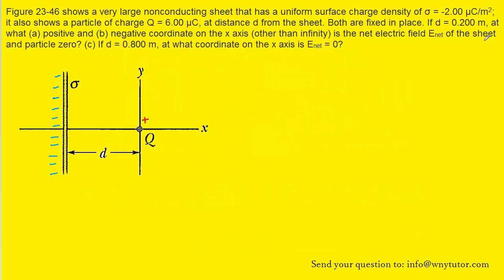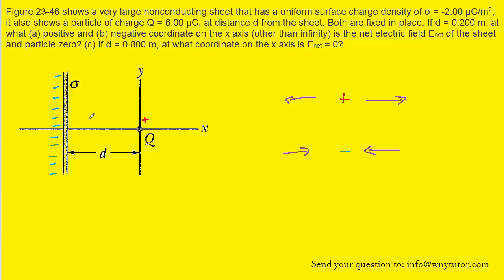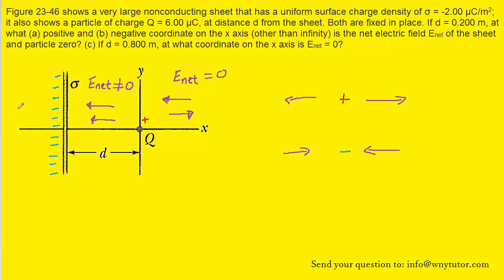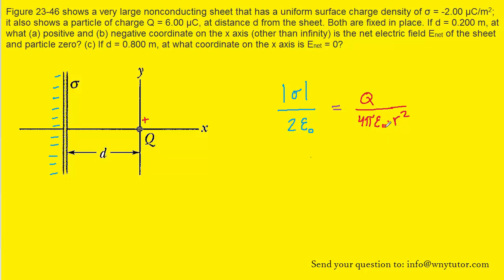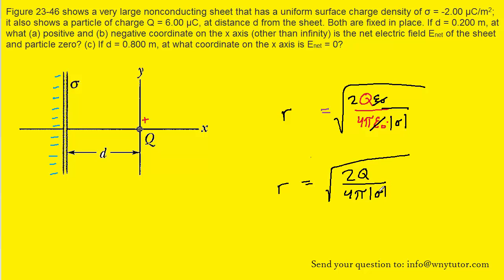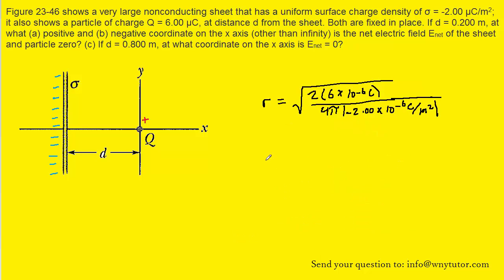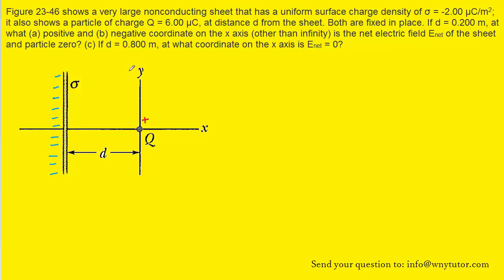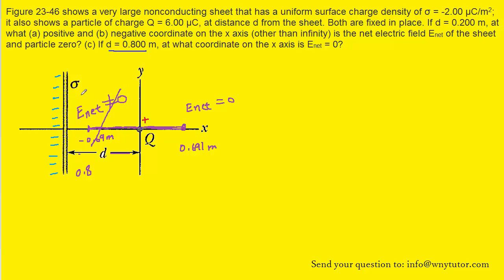Figure 23-46 shows a very large nonconducting sheet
Figure 23-46 shows a very large nonconducting sheet that has a uniform surface charge density of σ = -2.00 µC/m^2; it also shows a particle of charge Q = 6.00 µC, at distance d from the sheet. Both are fixed in place. If d = 0.200 m, at what (a) positive and (b) negative coordinate on the x axis (other than infinity) is the net electric field Enet of the sheet and particle zero? (c) If d = 0.800 m, at what coordinate on the x axis is Enet = 0?